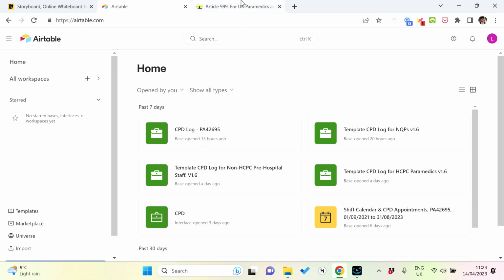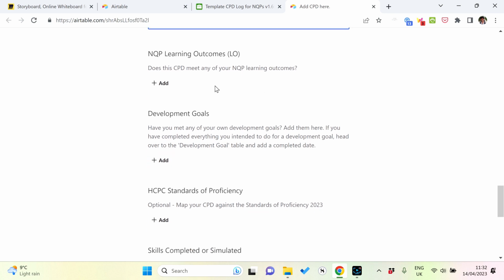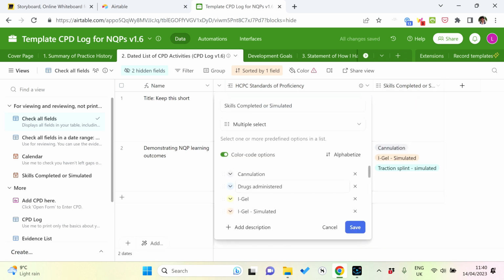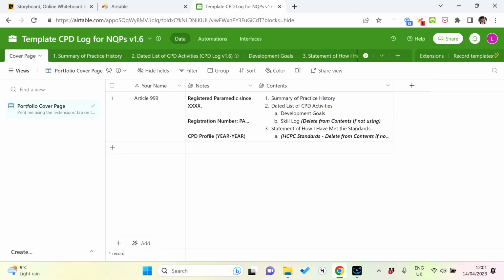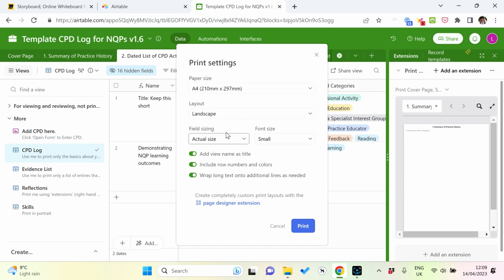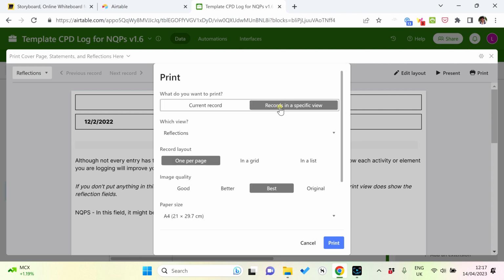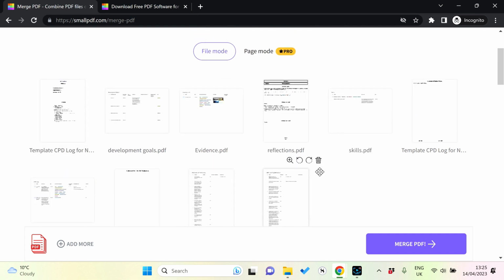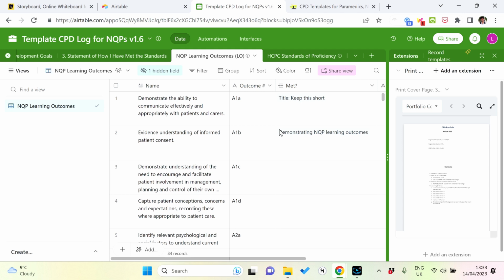CPD Portfolios v1.6 - Video Walkthrough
for more information.

Please note: This video demonstrates printing/exporting the NQP portfolio. However, all portfolios (post-NQP/Non HCPC/NQP) print in the same way. There is simply more to print in the NQP version. Non NQPs can safely skip parts about printing the NQP learning outcomes.

Please also note: The settings in the templates are such to enable printing to work properly and to ensure your NQP learning outcomes are in the correct format. Please do not change the settings, unless I have specifically advised that you can. NQPs, please print your learning outcomes from the given table to ensure your portfolio is accepted. If you are unsure, please do reach out.

00:00 Intro
03:40 Logging CPD
12:50 Editing the Cover Page
14:00 Editing the Summary of Practice History (and checking the word count)
14:47 Adding more category/tag options for your CPD log - using the 'check all fields' tab (which is **not** for printing.
17:00 Adding/Editing Development Goals
19: 40 Editing the Statement of How I Have Met the Standards (and checking the word count)
20:10 Checking, and a second way of logging the NQP Learning Outcomes. Searching for met/not met outcomes as well. Use of the signature(s) column(s).
23:00 Checking, and a second way of logging HCPC Development Goals.

24:40 Printing/Exporting
How to print/export the:

25:10 Cover Page - Using the extensions tab
28:20 Summary of Practice History - Using the extensions tab
29:14 Dated List of CPD Activities - Checking the fields & word count before printing
32:09 Dated List of CPD Activities - Printing/Exporting the CPD Log
37:40 Evidence List
39:40 Reflections - Using the Extensions tab
41:25 Skills
42:00 Development Goals
43:00 Statement of How I Have Met the Standards
44:01 NQP Learning Outcomes
45:20 HCPC Standards of Proficiency

46:20 Merging the PDFs, Adding Page Numbers, Editing

52:06 NQPs or anyone wanting signatures - How to get your portfolio signed electronically.

54:00 Final bits of advice, references, and support options.